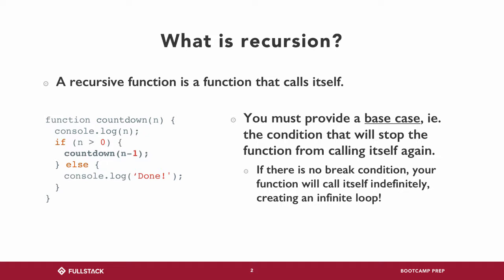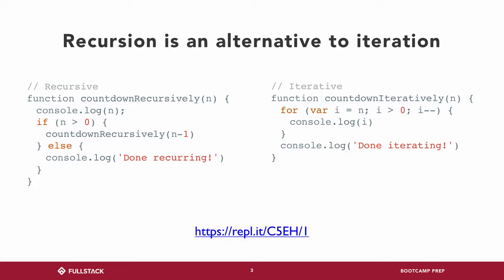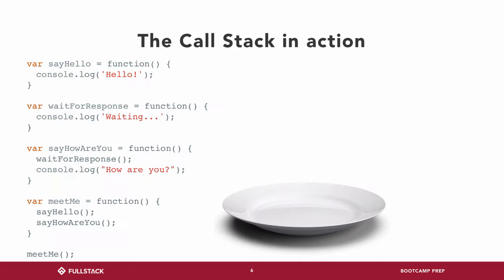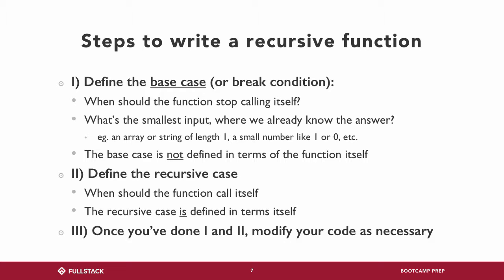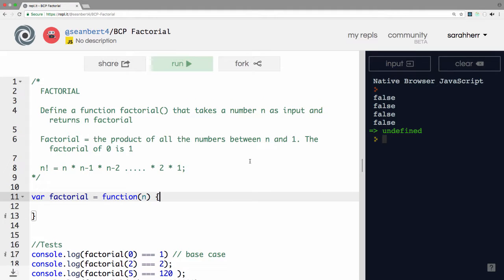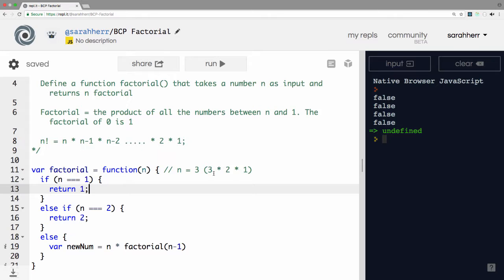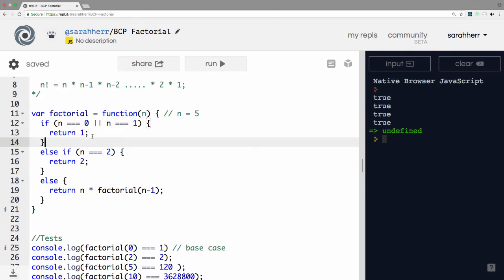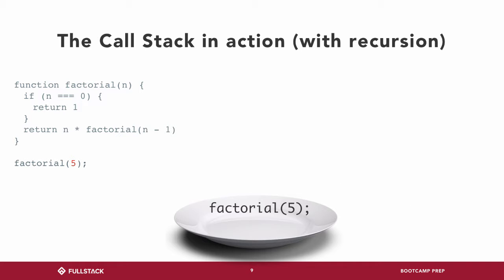BCP: Recursion I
Table of Contents:

00:00 - Recursion
00:02 - What is recursion?
00:51 - Recursion is an alternative to iteration
03:34 - How does recursion work?
04:17 - The Call Stack
05:59 - The Call Stack in action
07:56 - Steps to write a recursive function
08:03 - The Call Stack in action
09:03 - Steps to write a recursive function
11:41 - We do: Factorial
18:38 -
21:16 - Other tips for recursion
23:34 -
24:02 - Other tips for recursion